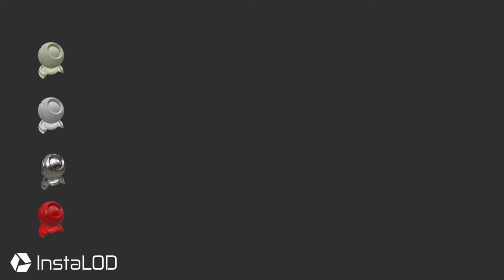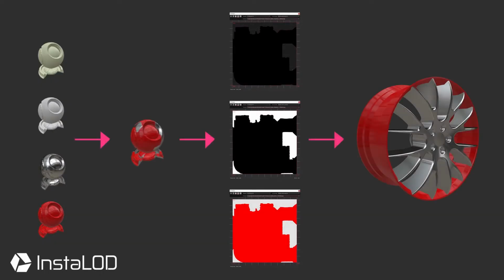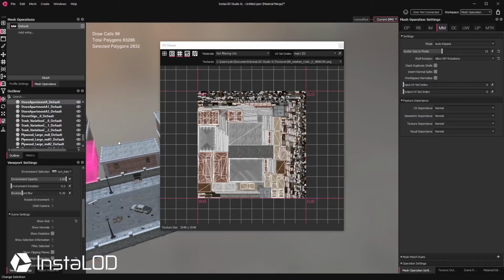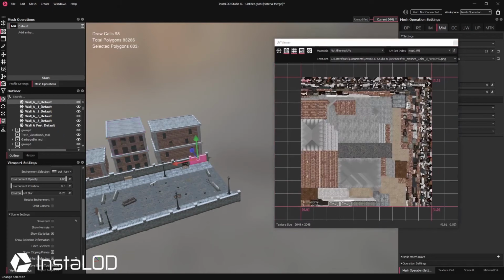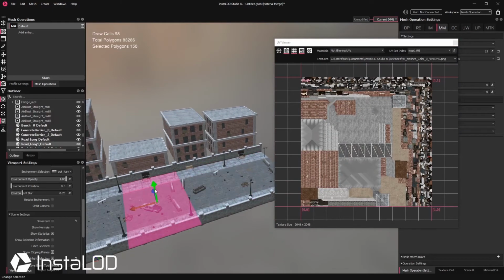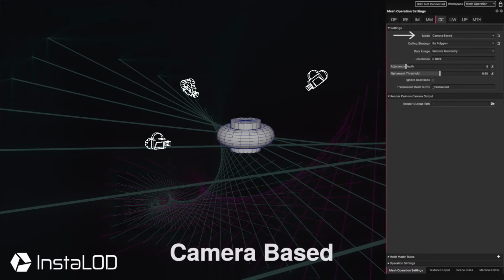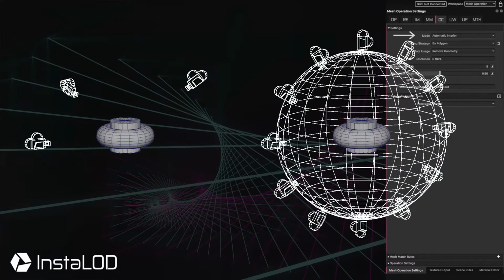Introduction to InstaLOD's Core Features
What do thrilling blockbuster 3D experiences and luxury car configurators have in common? Both make use of InstaLOD's sophisticated algorithms to create stunning 3D scenes. In this video, our Product Specialist Calvin gives you a quick overview of the features that form the foundation of our products: From groundbreaking polygon optimization, over multi-resolution remeshing to the creation of convincing imposters. Our technology makes it easy to get your 3D Data ready for its intended business case. With InstaLOD Grid, the full InstaLOD technology stack can easily be leveraged across your entire organization, laying the foundation for your enterprise 3D strategy. Watch the video, to see how InstaLOD can help you realize your vision for the production of 3D content.